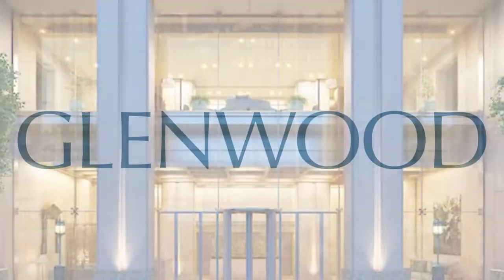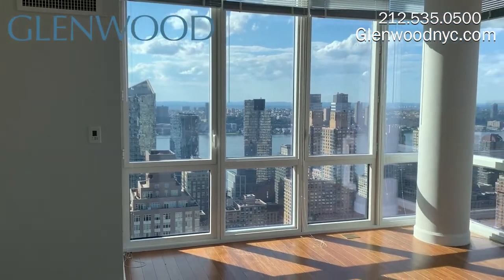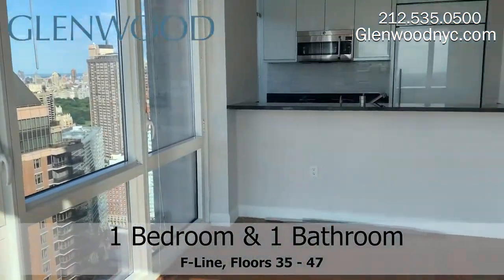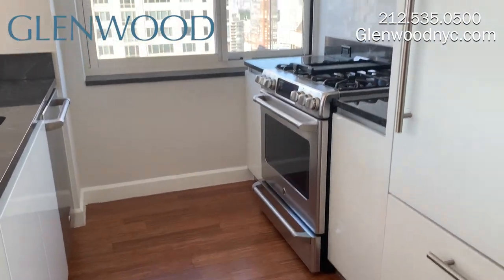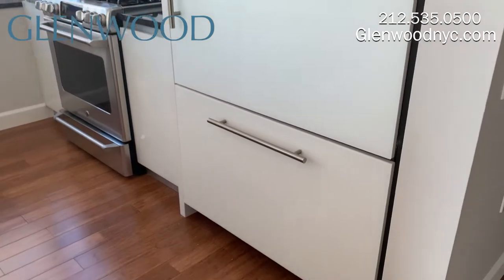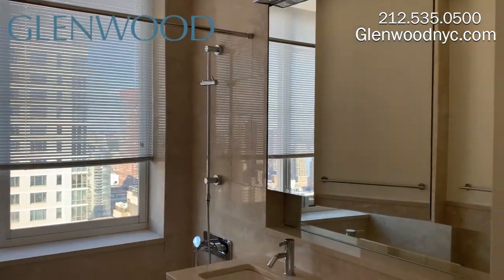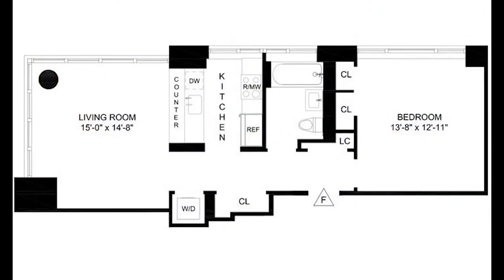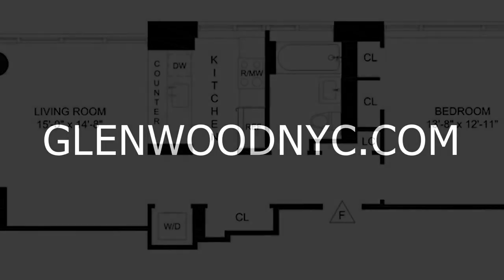NYC Apartment Tour: Luxury 1 Bed, 1 Bath UWS Rental with City Views (The Encore, F-Line 1 Bed)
Celebrate city living at The Encore by Glenwood Management, an exclusive eco-friendly Upper West Side luxury rental property with pioneering architecture, spectacular views, exceptional amenities and unparalleled service. Conveniently located at 60th Street and Amsterdam Avenue, in one of New York City's most vibrant neighborhoods, The Encore places you at the center of everything, mere steps from Columbus Circle, Lincoln Center and the green spaces of Central Park. The studio, one- and two-bedroom luxury apartments feature spacious, well-designed interiors, with nine-foot ceilings, bamboo plank floors, open designer kitchens, oversized marble bathrooms and custom closets, many also featuring floor-to-ceiling windows. The incredible amenities include rooftop pool, fitness center, sundeck, fully furnished lounge with kitchen, children’s playroom, 24-hour door service, and valet.

The F-Line luxury one-bedroom, one-bathroom apartments feature incredible city views from floor-to-ceiling windows, kitchen with breakfast bar, granite marble countertops, Scavolini white Italian glass cabinetry and matching GE monogram refrigerator, marble bathroom with shower/tub combo and large mirrors, king-size bedroom, full-size, vented washer and dryer, and ample closet space.